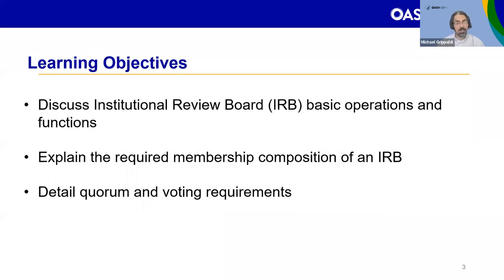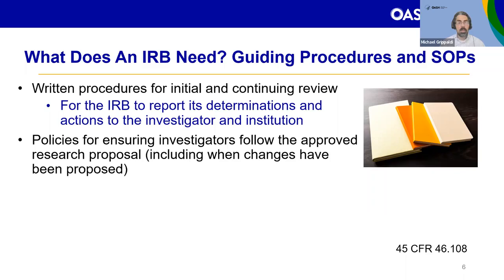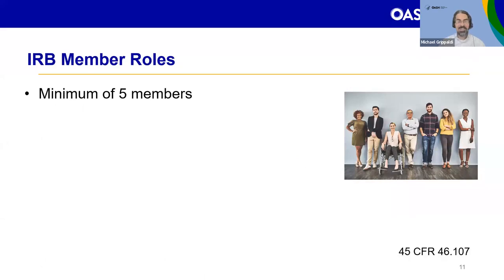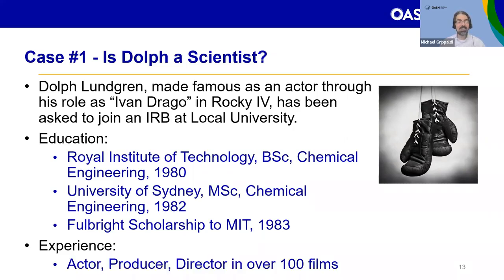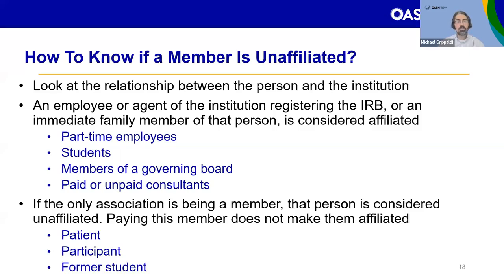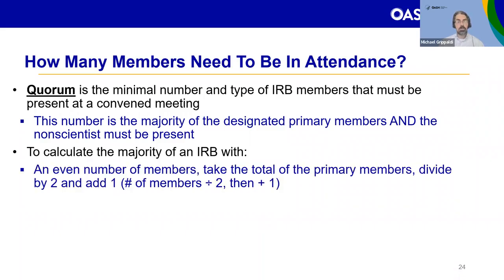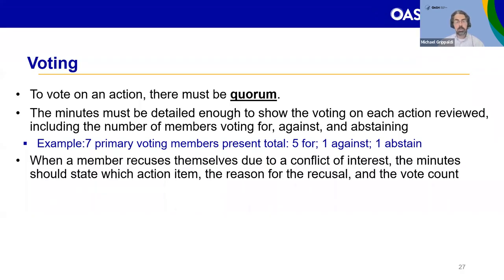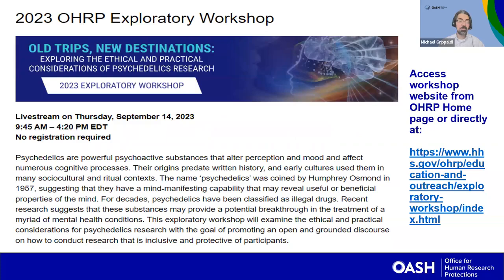IRB Membership & Meetings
This webinar covered the composition and functioning of Institutional Review Boards (IRBs), including membership requirements, quorum, voting, and best practices for IRB operations. It explained the role of scientific and non-scientific members, the need for diverse representation, and the responsibilities of IRBs in reviewing human subjects research.